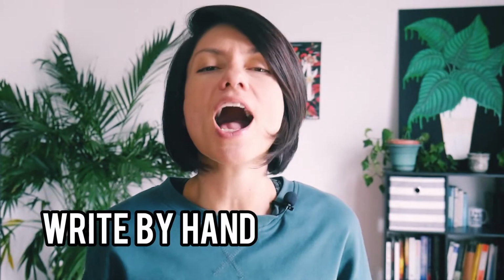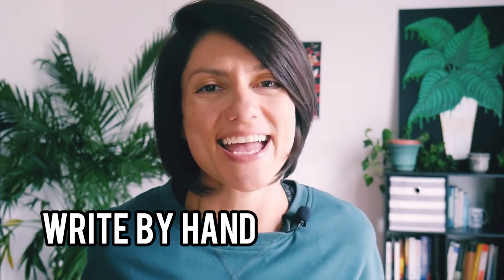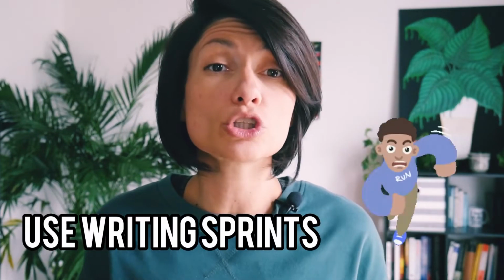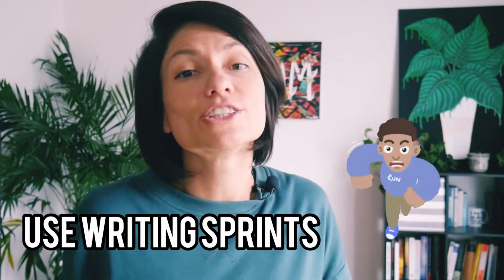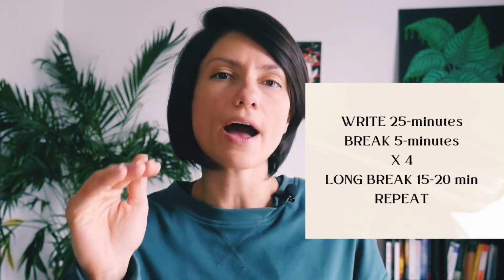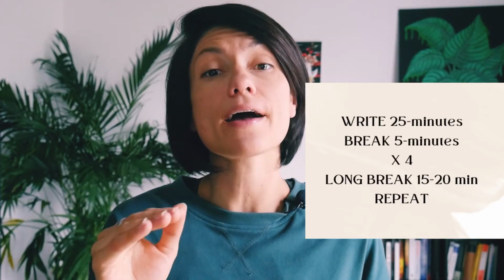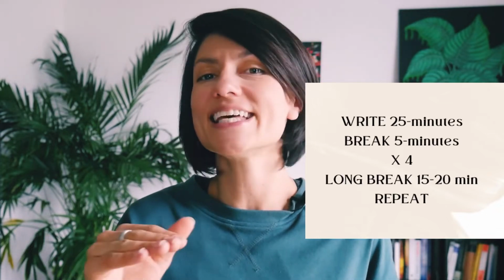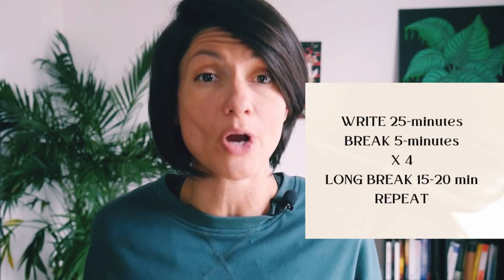5 Writing Tips For When Your Writing Gets Stuck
If you're feeling stuck in the middle of a project that was going SO WELL, use these 5 tips to fight through writer's block and KEEP WRITING!
It's totally normal to fall into a slump right in the middle of a project, but don't let that slump win. Use these 5 tips, and my tips from part 1, to keep writing!

Flash in the Dark
The Problem With Humans

💪 Fighting writer's block? Get the 4 tools that help me get out of a creative rut and that can help you get unstuck so you can create more and more consistently!

The Tips:
00:00 Intro:
01:03 Write by hand
03:10 Flash Fiction
05:00 Writing Sprints
08:25 Write a Narrative
09:31 Don't Judge